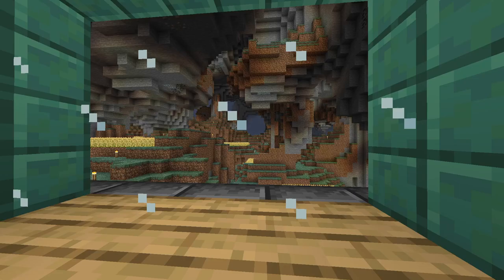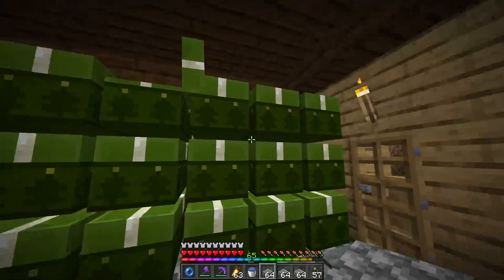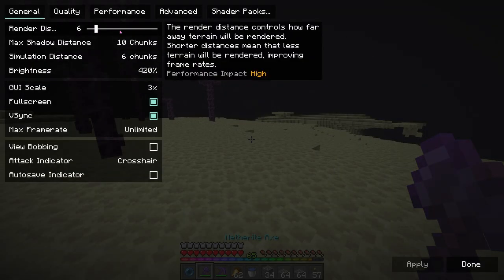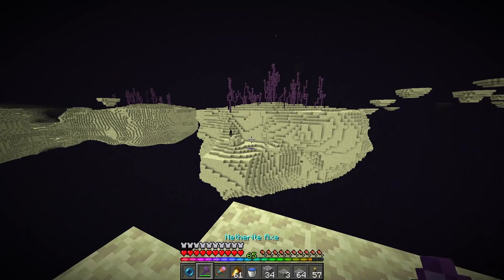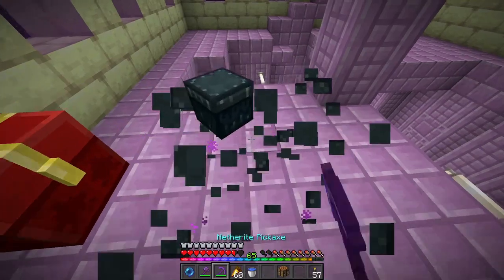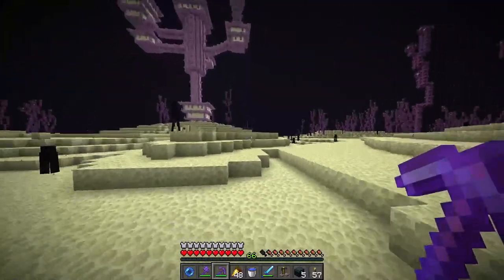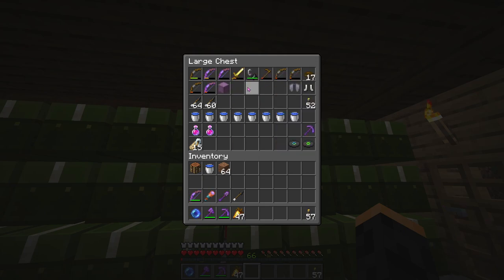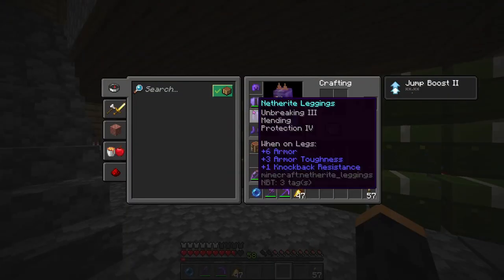Endbusting!│Ep6 • CaveWorld SSP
I go off to the End to kill some shulkers and get those boxes, and get an elytra although its quite dangerous to fly around the caves...